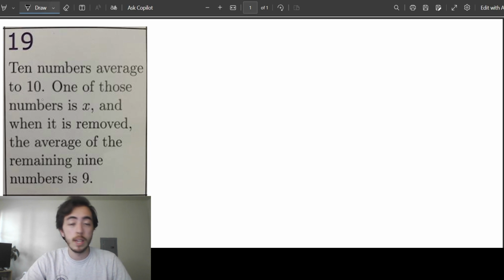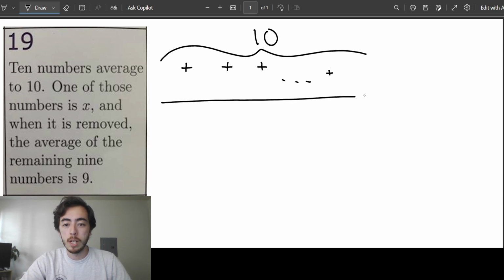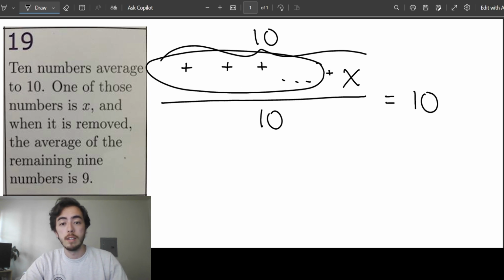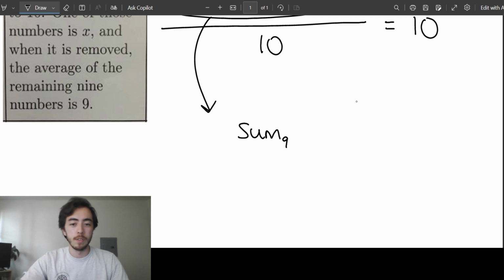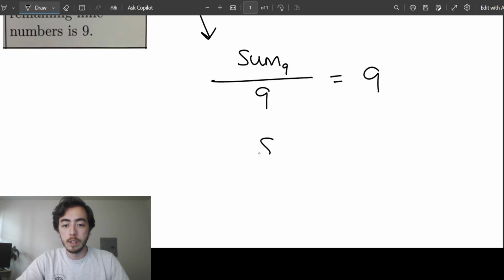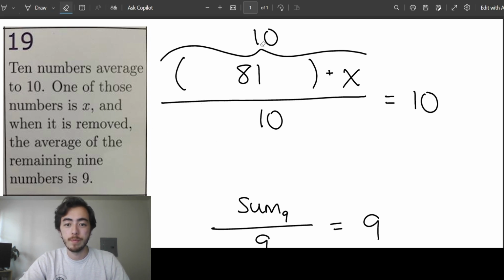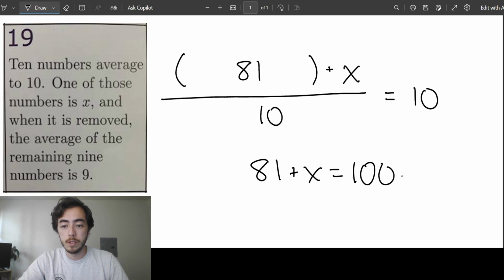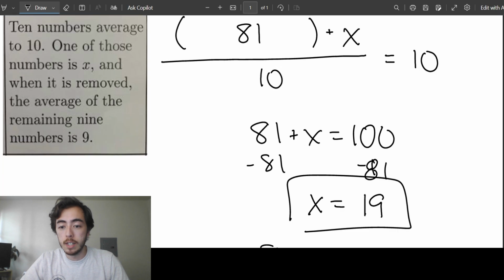Solving AMS Daily Epsilon 2025 - August 19